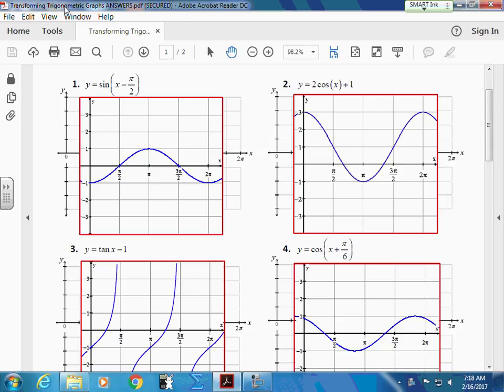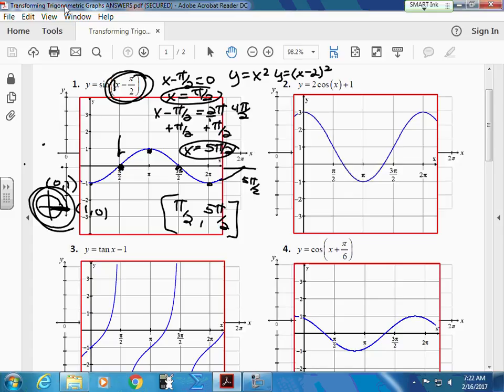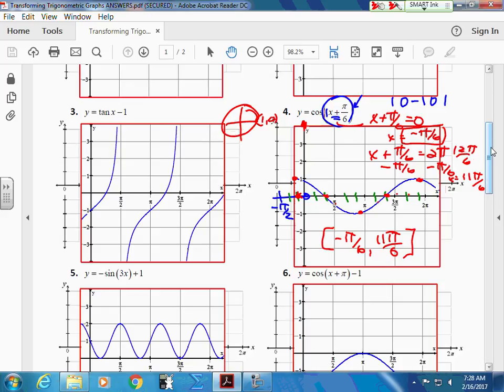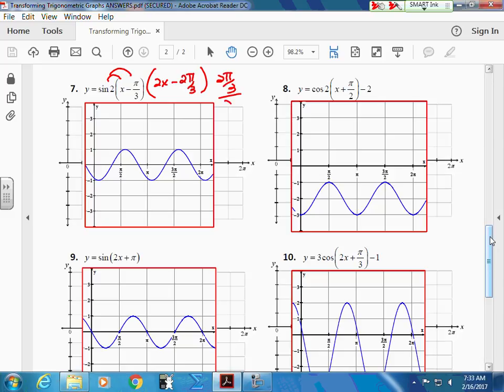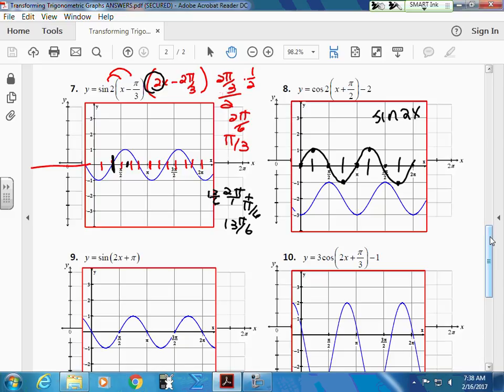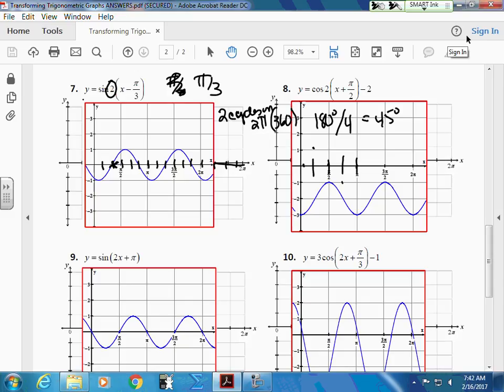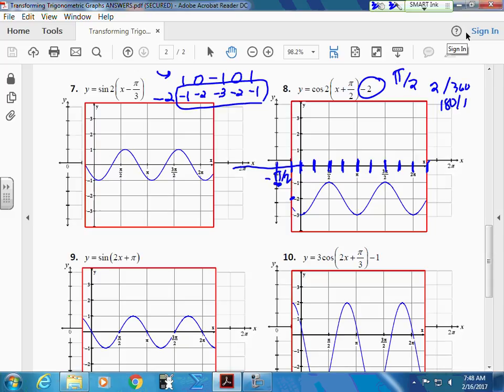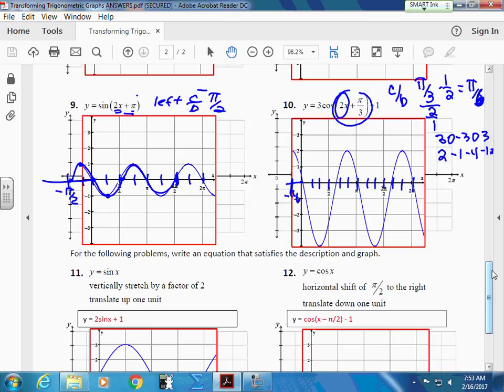February16 precalch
feb 16,2017 precalch phase shifts